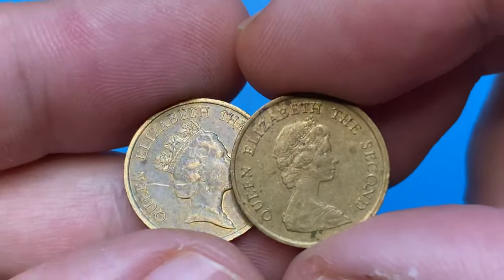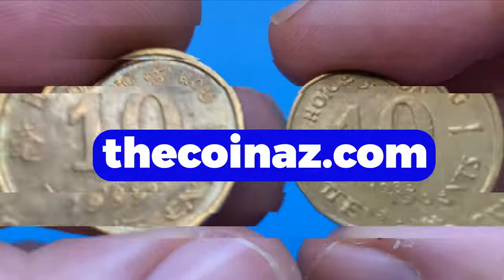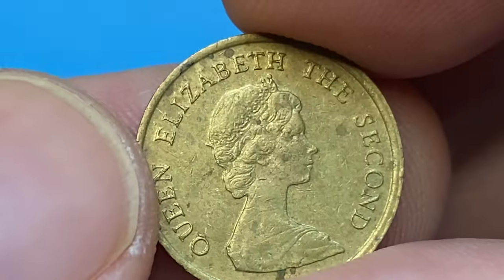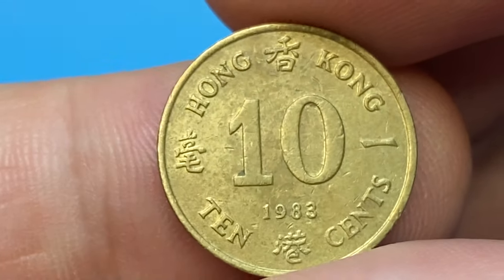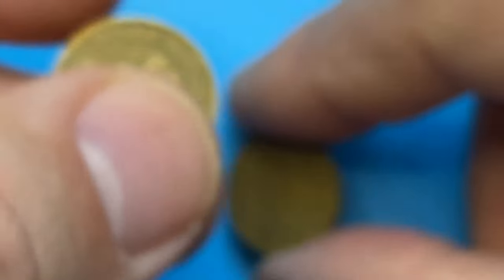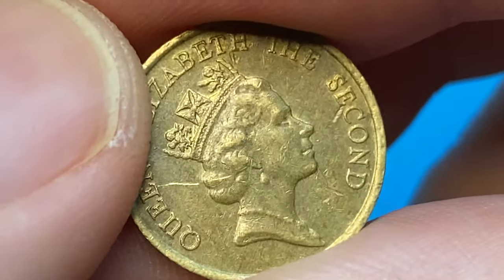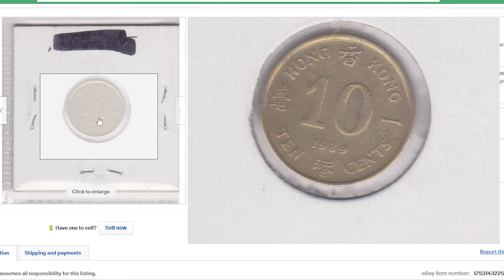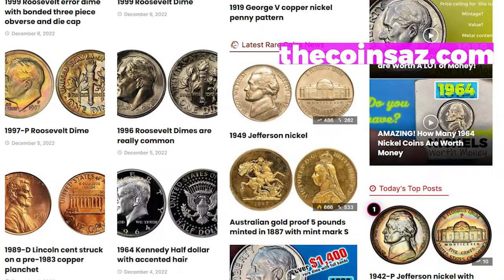QUEEN Elizabeth II Hong Kong Coins WORTH MONEY? Real PRICE!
Curious if your QUEEN Elizabeth II Hong Kong coins are worth money? Find out the real price of these coins in this video!